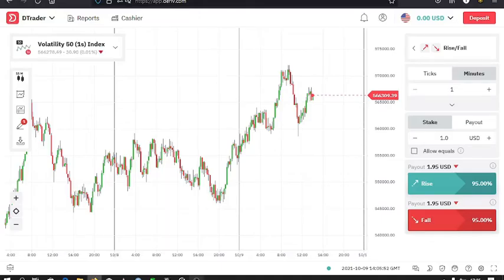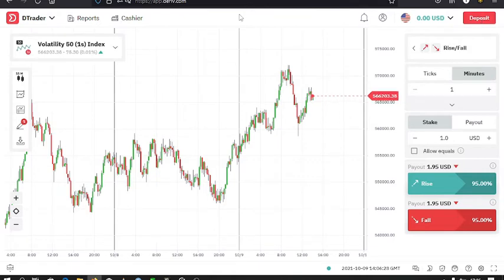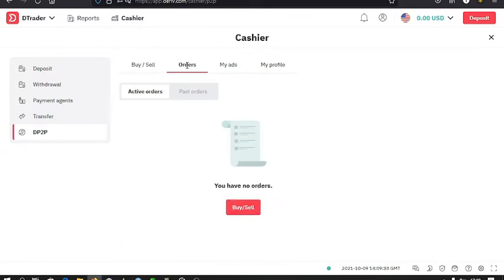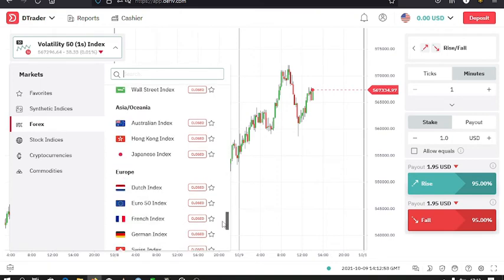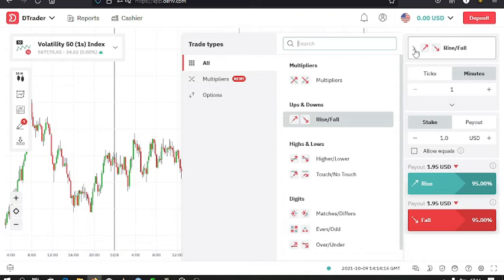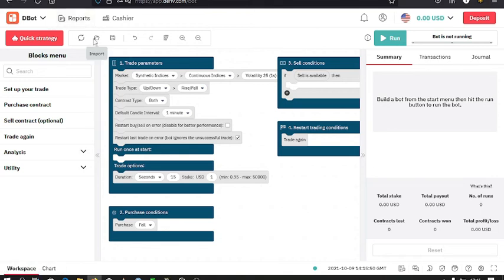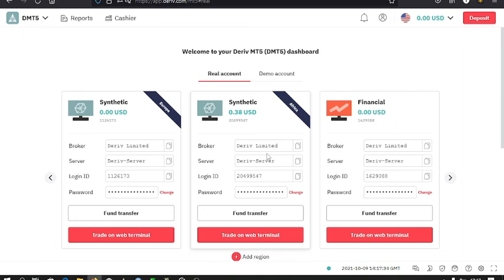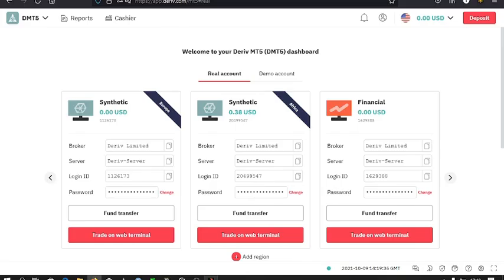(DERIV.COM) SCAM OR TRUSTED BROKER(BINARY.COM)